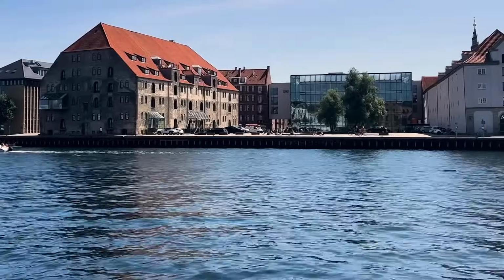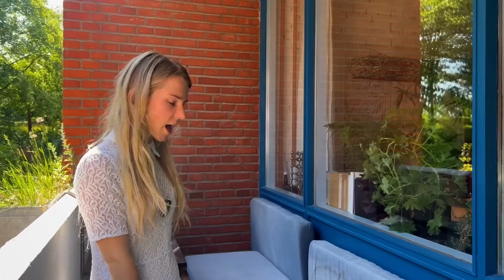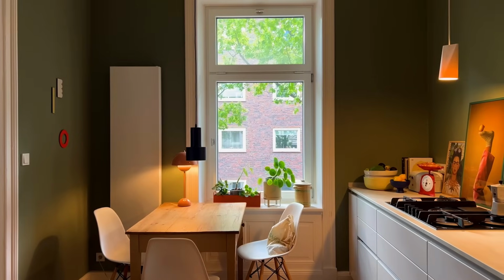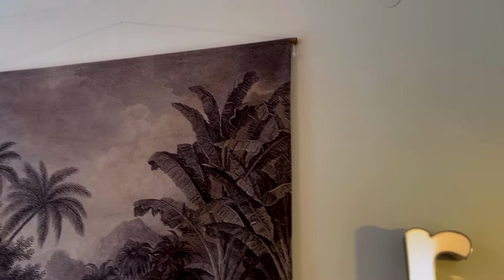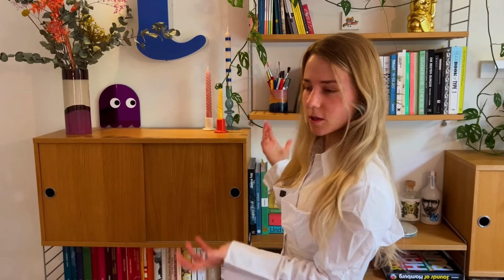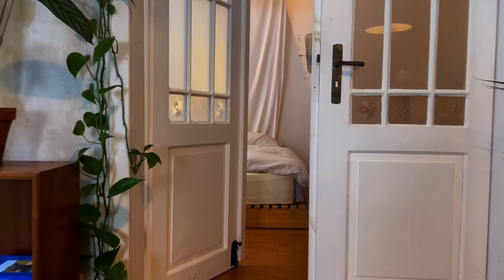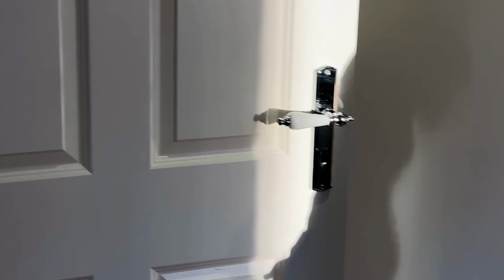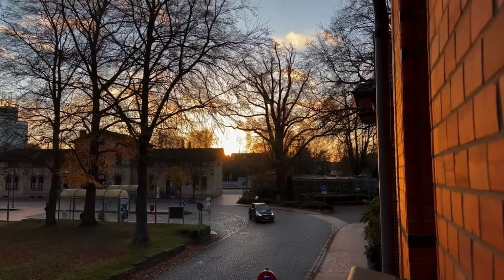1 Hour | 5 Unique Scandinavian Apartment Tours | Interior Design Inspiration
A carefully curated compilation showcasing some of the most beloved and inspiring Scandinavian  Apartment Home Tours regarding the Interior Designs that we've had the privilege of sharing, each one featuring distinctive and innovative home design approaches that push creative boundaries. These carefully selected spaces represent the pinnacle of beautiful and meticulously detailed design work, demonstrating how even seemingly unconventional or outwardly chaotic elements can come together to create harmonious and captivating living environments that challenge traditional design norms while maintaining functionality and aesthetic appeal.

📖 Get your Interior Design Journal here!

🎨 Struggling with color in your home?✨ Join the free waitlist here for my Mini Color Course (bonus lesson included when we launch)

💛 Improve your Interior Design with my FREE guide: 5 Tricks to Upgrade your Home”

I’m Jane, an Interior Designer from Germany, sharing my passion for creative and thoughtful interior design. Alongside working on my own interior projects and helping out in an Interior Store, I started Interior Insights with my partner to inspire others and myself (and just have a reason to visit beautiful homes). Our goal is to share and deepen our passion and knowledge of design as well as yours.

💛 Timestamps 💛
00:00 Intro
00:57 Eclectic Scandinavian Apartment in Copenhagen, Denmark
11:27 A Sophisticated Scandinavian Loft in Hamburg
24:14 70s Inspired Tiny Apartment  in St. Pauli
35:59 Plant Filled Apartment in Leipzig
46:12 Minimalist Japandi Scandi Apartment